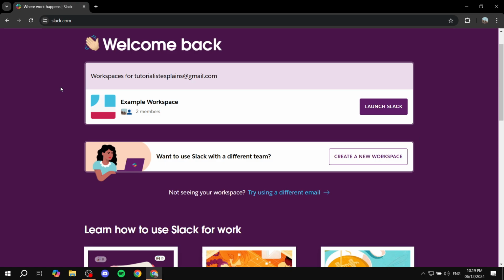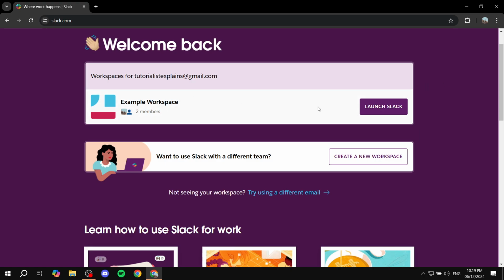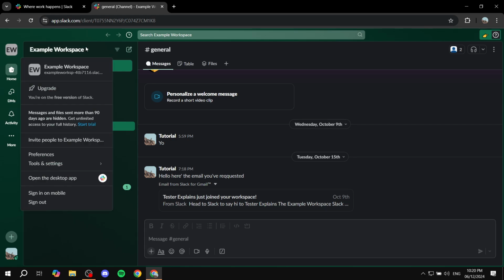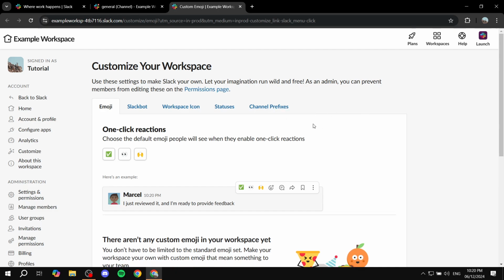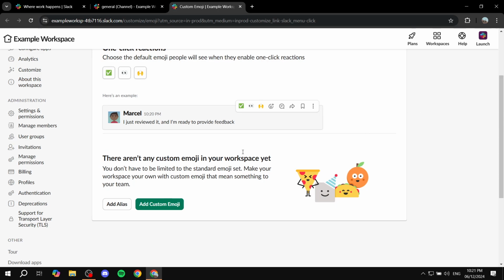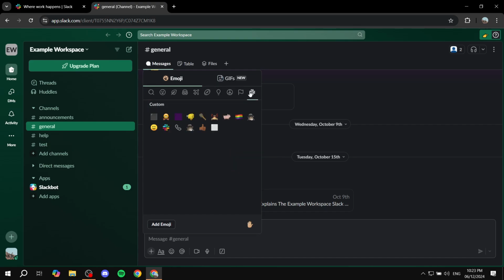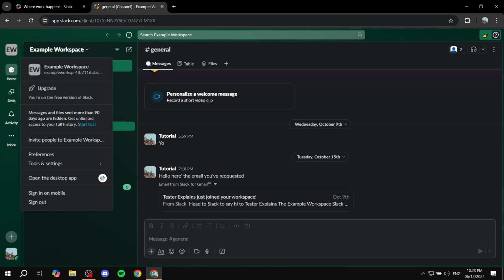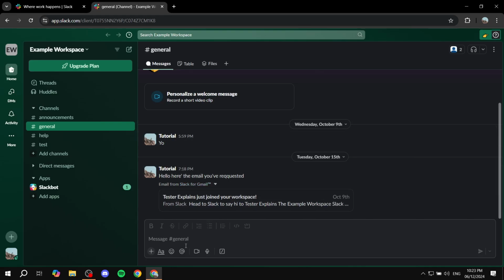How to Delete a Custom Emoji in Slack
If you are looking for a video about How to Delete a Custom Emoji in Slack, here it is!